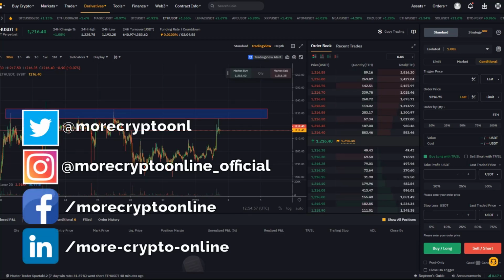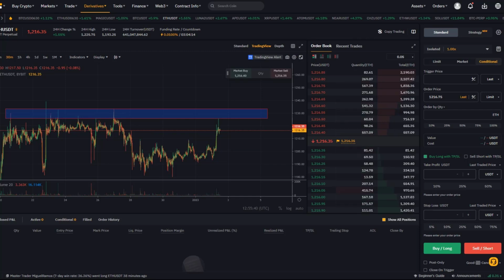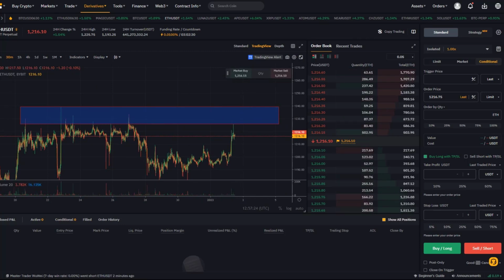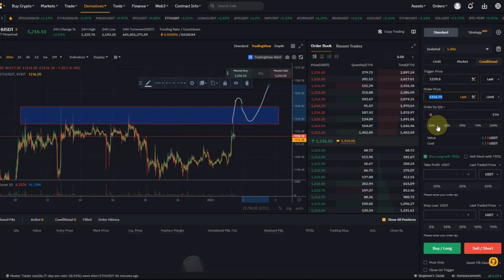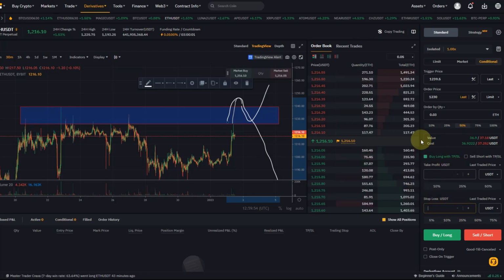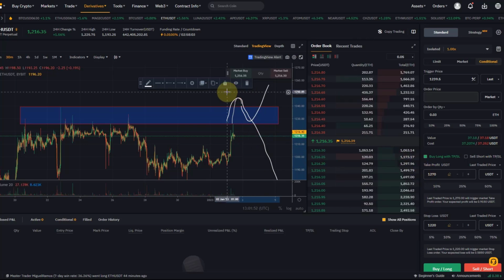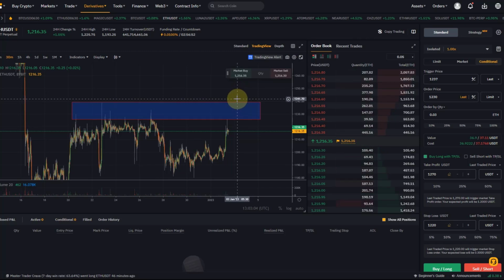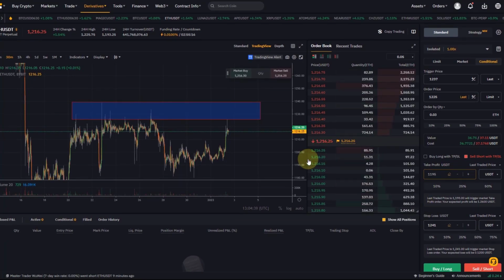How to Use Conditional Orders on Bybit - Long and Short Breakout Futures Trading Tutorial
How to Use Conditional Orders on Bybit - Long and Short Breakout Futures Trading Tutorial! In this video I explain how you can use the conditional orders function on the cryptocurrency exchange Bybit to trade breakouts and pullbacks when you are trading futures and derivatives, with or without margin.

Trade on Coinbase:
Receive $10 in BTC (see terms on website):

Trade with Trading212:
Receive shares worth up to $100: